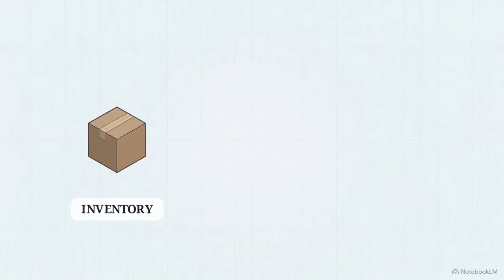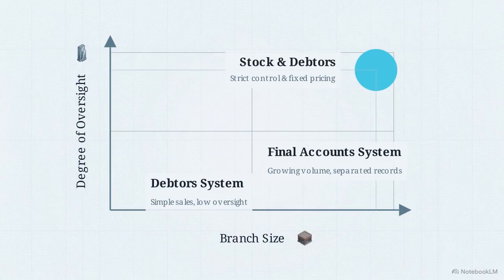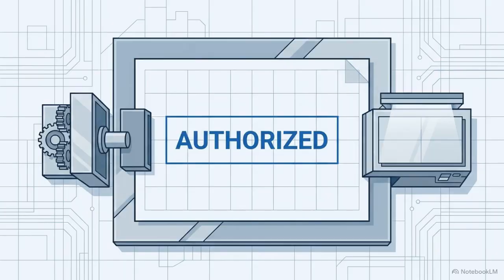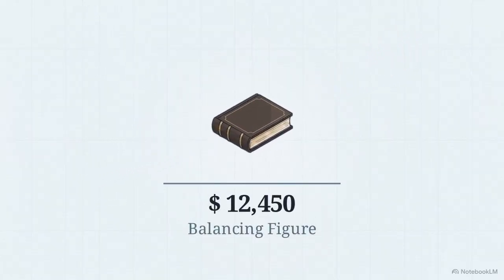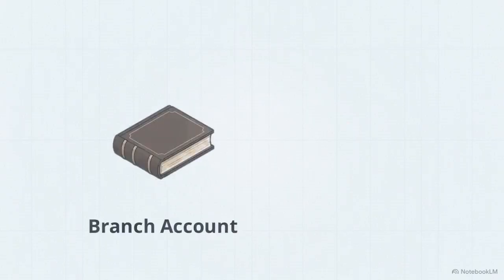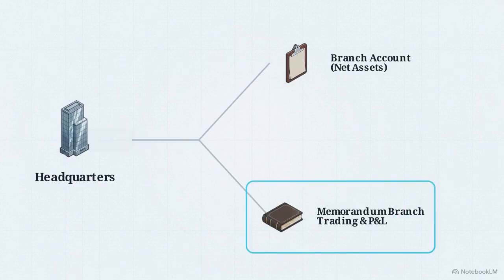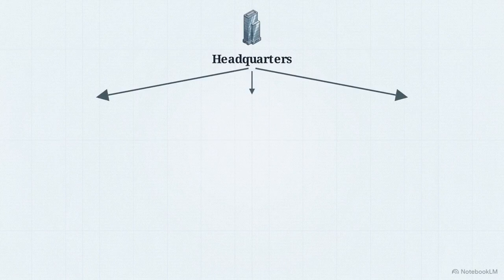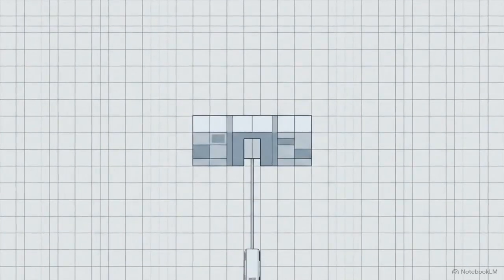25 Dependent Branch Accounting